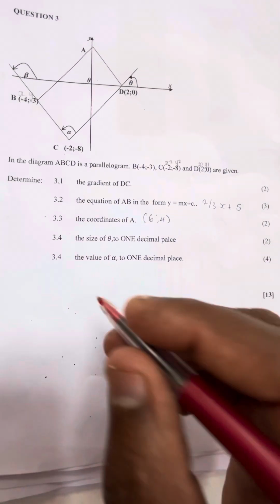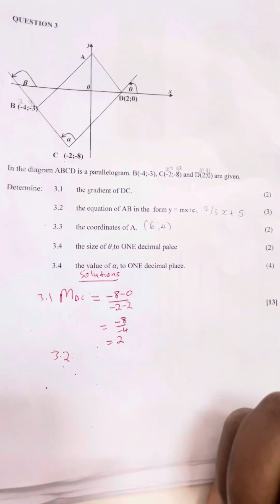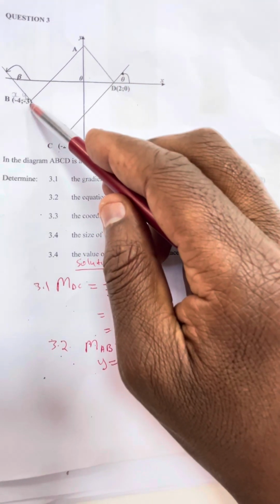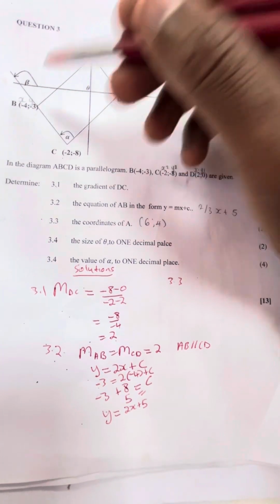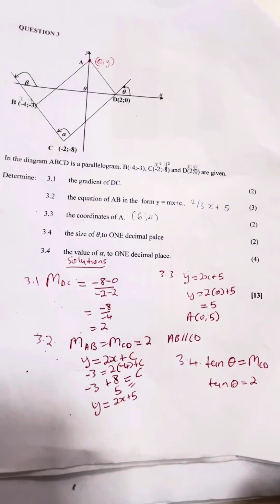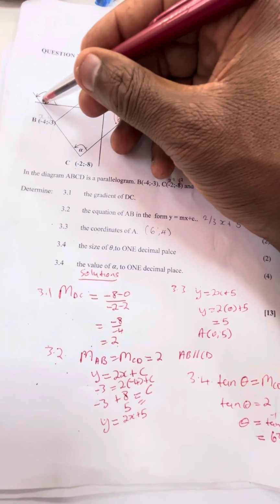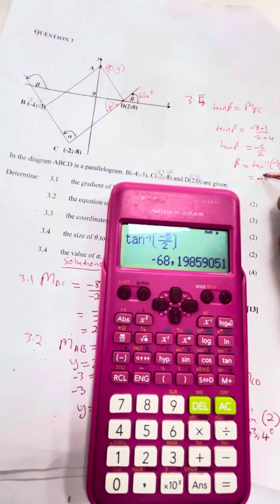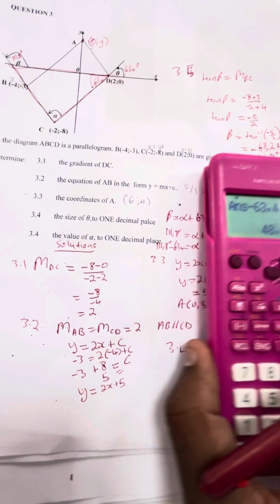Analytical grade 11 mathematics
Solving a parallelogram